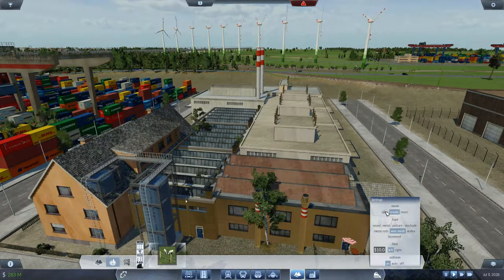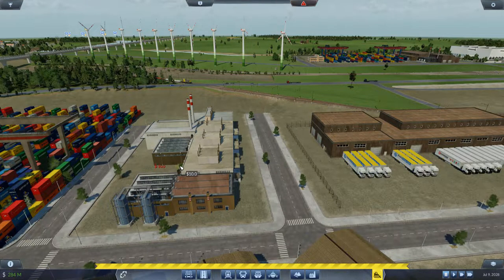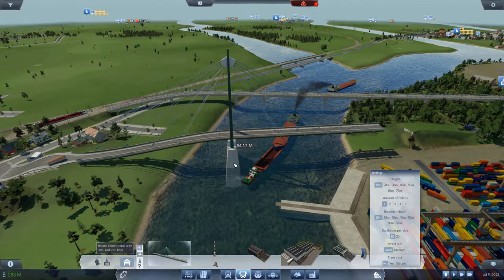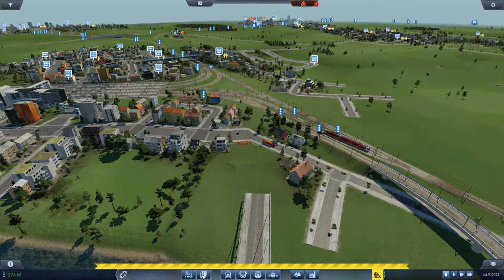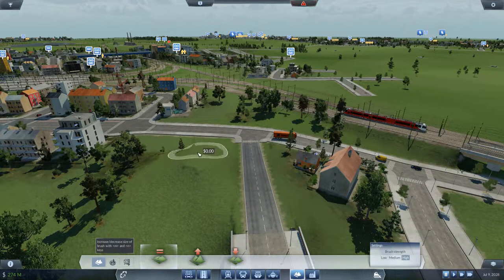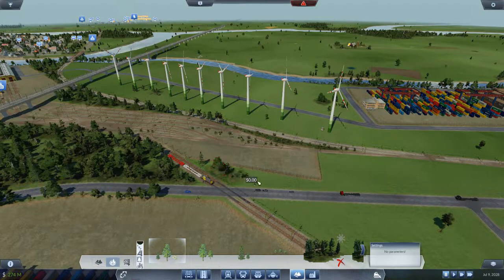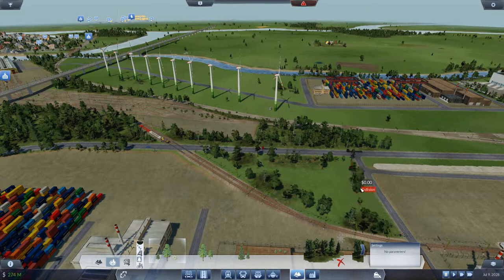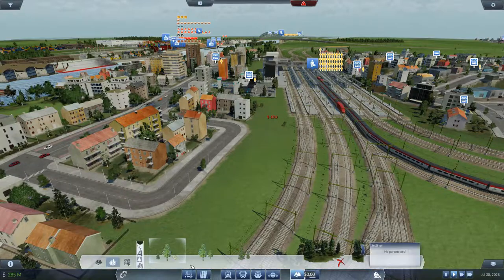Transport Fever Lets Play ► Transport Fever Mods ► The Netherlands map | Dutch trains (Ep 82)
Transport Fever Gameplay / Let's Play series with The Netherlands map and Dutch trains and mods. Started in 1850 in The Netherlands, not historically accurate. All the mods that I use are in the steam workshop. Let's play Transport Fever guys.

Videos will come out every Monday, Wednesday and Friday at 8 pm CET. Sometimes I post a video on Tuesdays and Thursdays, not necessarily transport fever. Occasionally I will stream on Sunday.

I would really appreciate it and it would help me alot in growing this channel en this community.

Hey Fellow Gamers,

That’s right I’m Dutch and I’m gaming. Shocker! No really, I am Dutch and gaming.

I play a lot of Tycoon, RTS, city and base building, survival and FPS games. What games would that be you ask?

Featured games on this channel are games like:
►Transport Fever
►Total War
►Surviving Mars
and more.

PC Spec
CPU: Intel i5-4690K CPU 3.50 Ghz
RAM: 8 GB
GPU:  NVIDIA GeForce GTX 1050 ti

You're Smashing.
DoubleYouTee